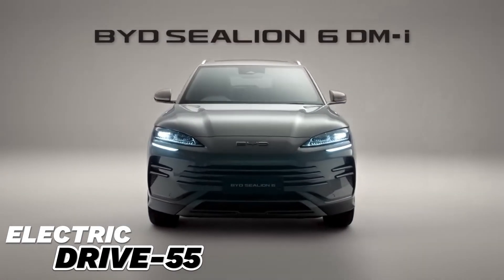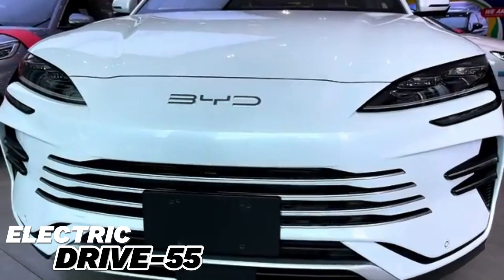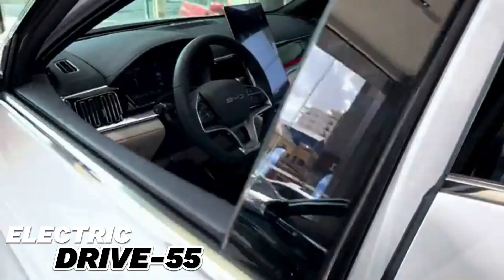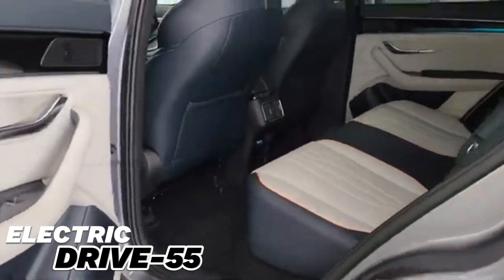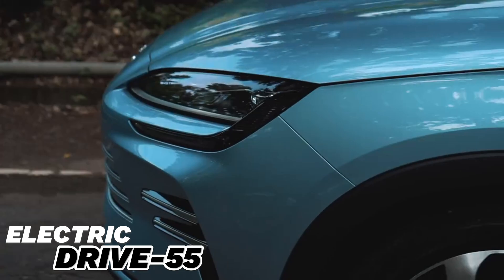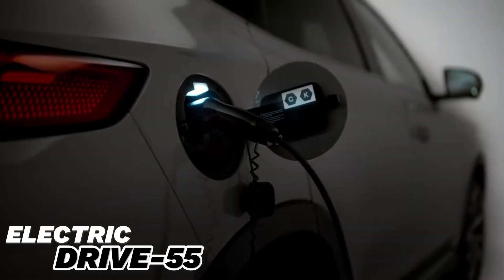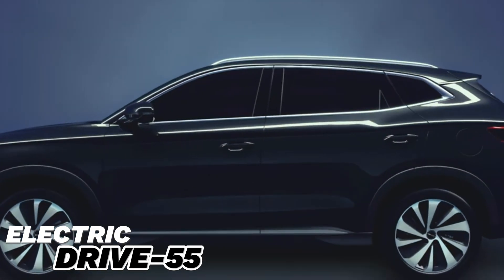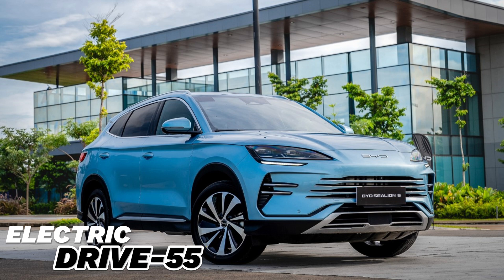BYD Sealion6 2024: New Generation Electric SUV with Modern Design and High Performance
BYD Sealion6 2024: A Cutting-Edge Electric SUV with Impressive Performance and Modern Design

Discover the all-new BYD Sealion6 2024, an electric SUV that combines advanced technology with a sleek, aerodynamic design. Featuring powerful dual electric motors, a spacious and luxurious interior, and the latest in safety and driver assistance features, the Sealion6 offers an unparalleled driving experience. With a range of up to 600 km on a single charge and fast-charging capabilities, this SUV is perfect for both urban commutes and long-distance journeys. The BYD Sealion6 is the future of sustainable driving, delivering exceptional efficiency without compromising on style or performance.